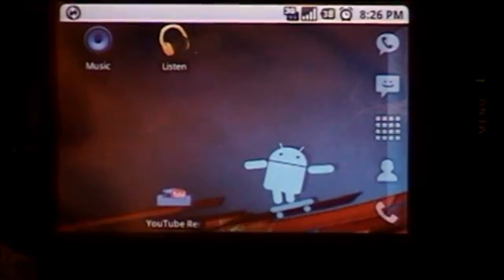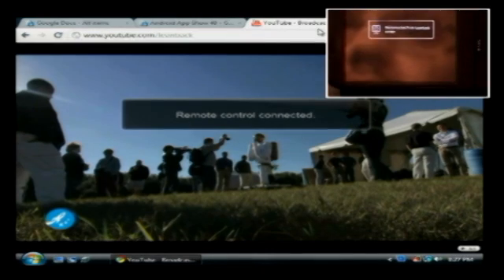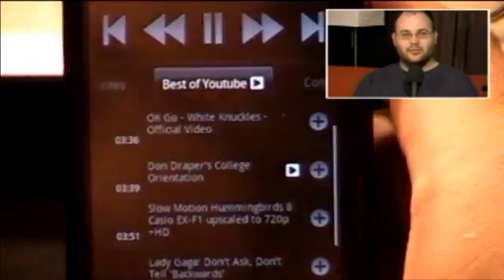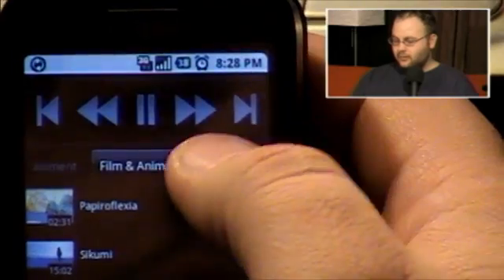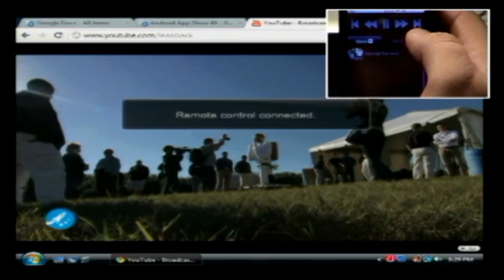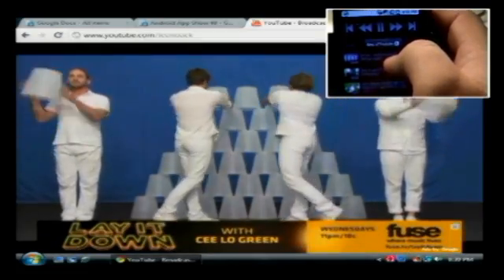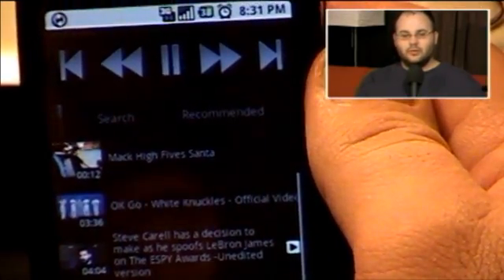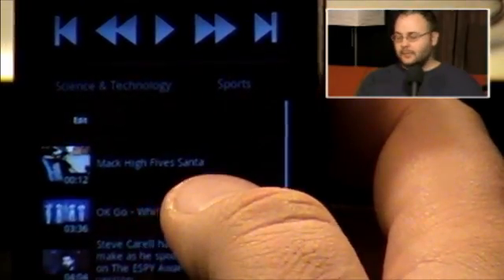YouTube Remote - Android App Show Review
- Turn your Android device into a YouTube remote control! Use the full-featured interface on YouTube Remote to find and queue up videos to watch on the big screen. It's like having a wireless video cable to your big screen!